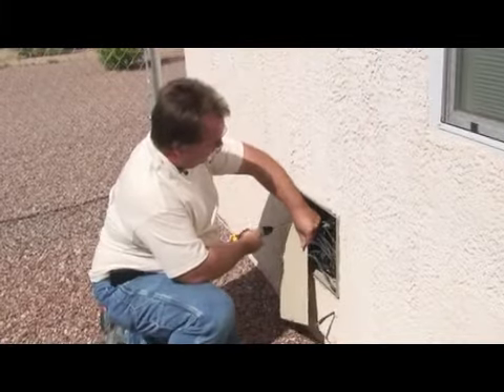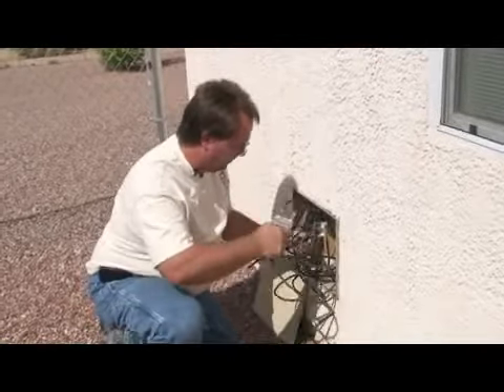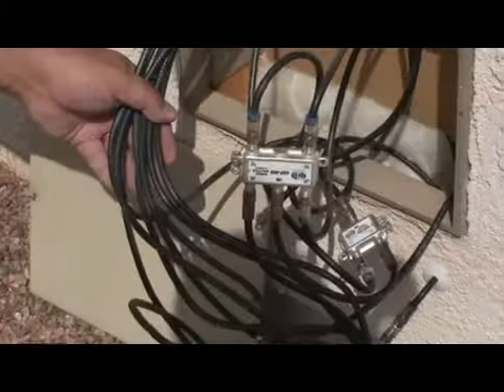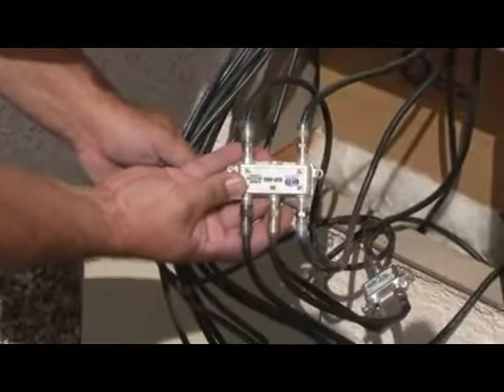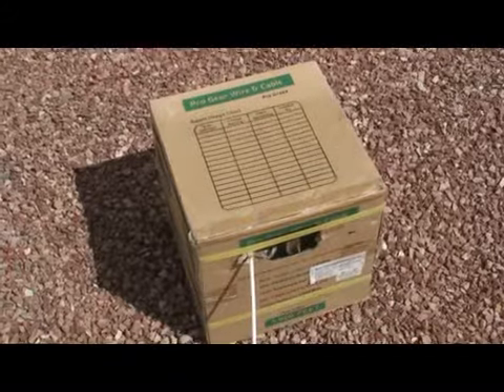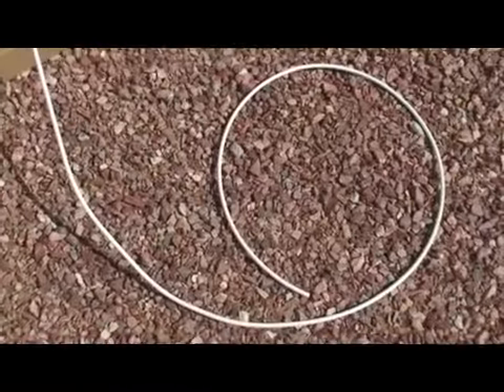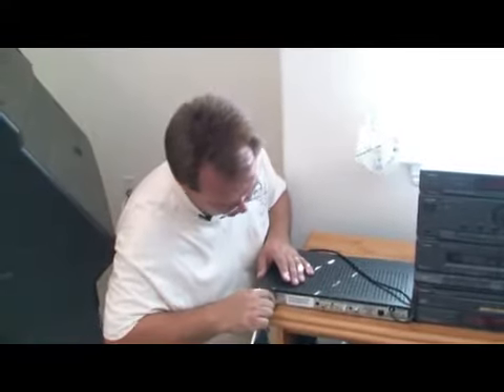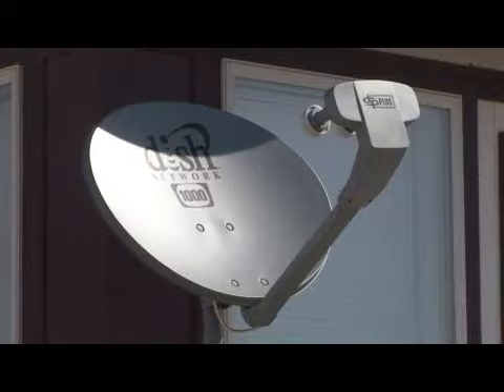How to Pre-Wire a House for Satellite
How to Pre-Wire a House for Satellite. Part of the series: Satellite Television Info. The best time to pre-wire a house for satellite is during construction, where the right cables can be fed through walls properly. See how the cables are set up inside a home with helpful information from a certified satellite installer in this free video on satellite TV.